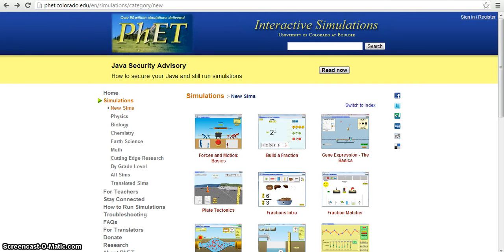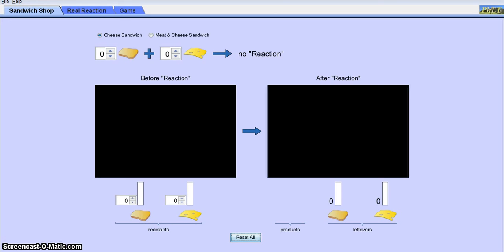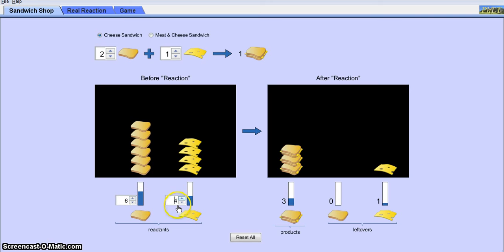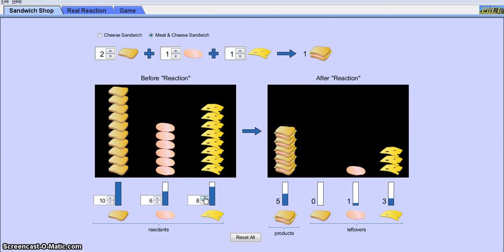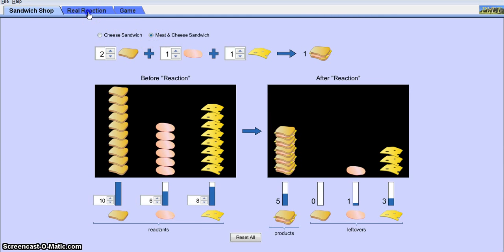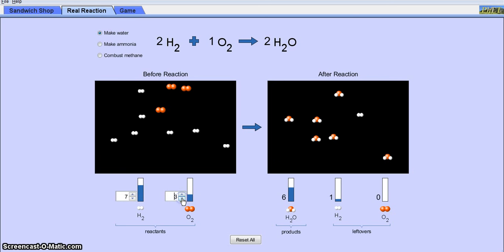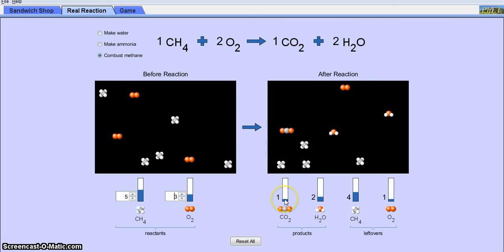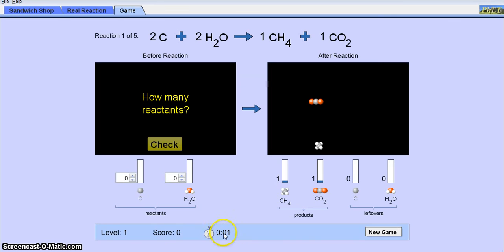Reac, Prod, Left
Screencast of University of Colorado Interactive Simulation on limiting reactants for use with high school chemistry students.